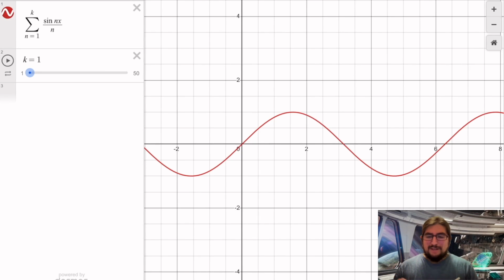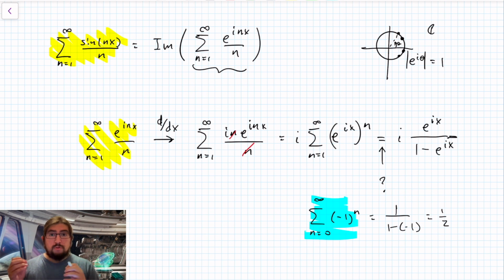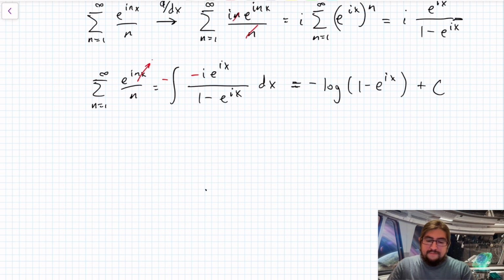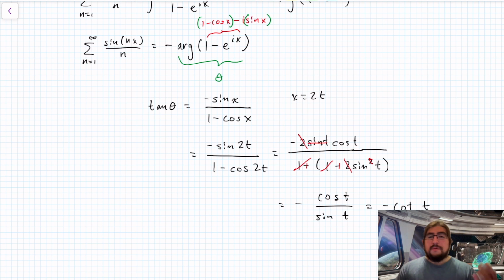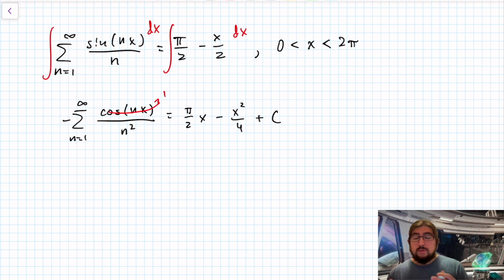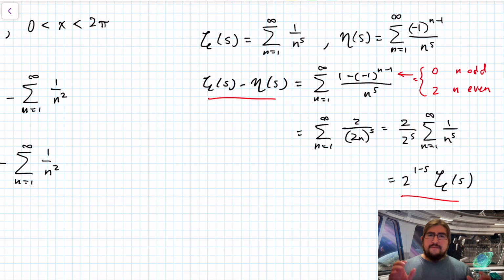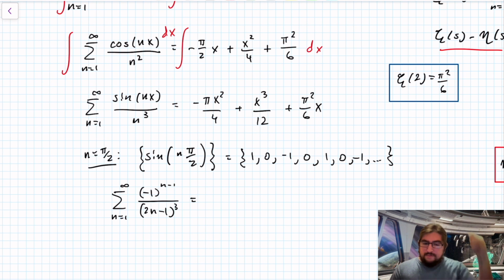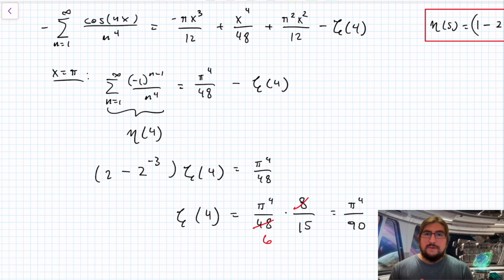Euler's Insight - A Function That Generates Values of the Riemann Zeta Function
In this video I show a particular identity which can be used to solve the Basel problem, as well as find exact forms for the Riemann zeta function evaluated at any positive even number.